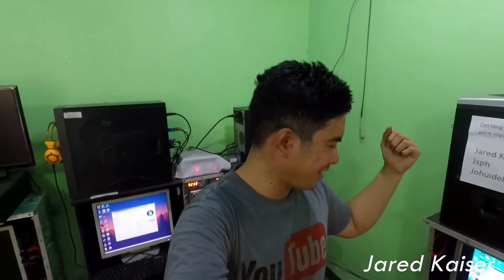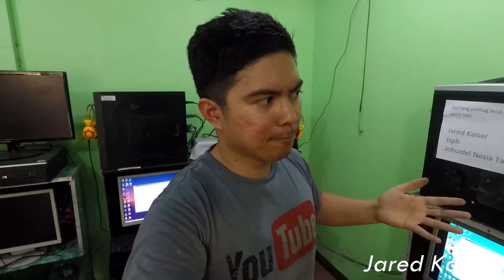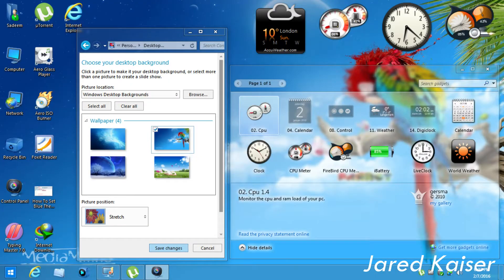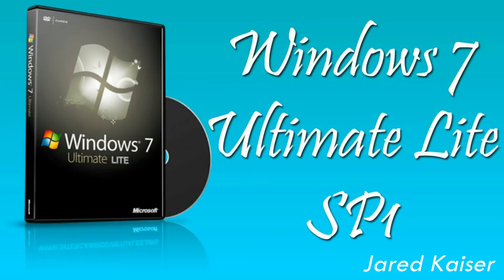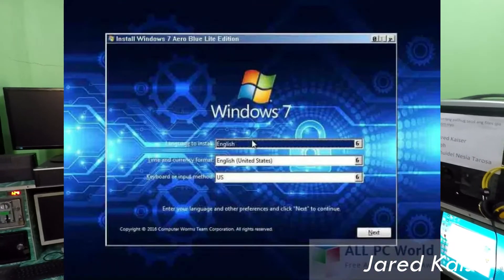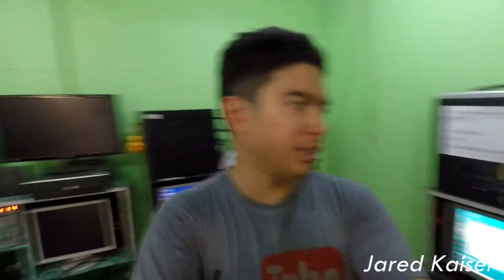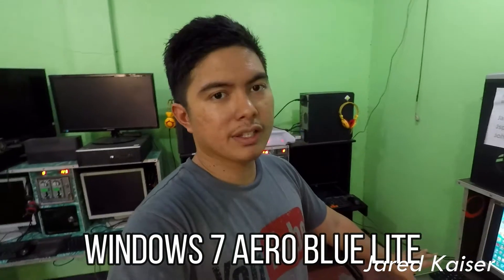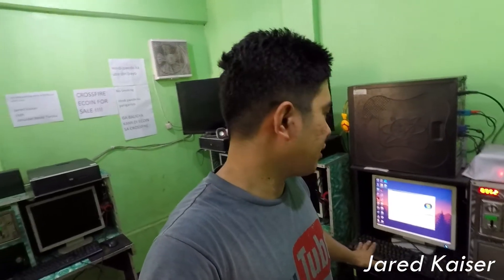What is the best OS for Pisonet PC ?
if you want to download the version of windows 7 without the bloatware just search on google "windows 7 lite 64bit" and "window aero blue lite"

Let me know where you guys are watching from & if you have any questions about travel or vlogging i'm always happy to reply to comments.

My PC
AMD A8 7650K
R7 Graphics
8gb DDR3 Ram